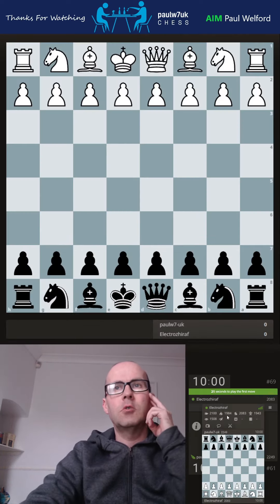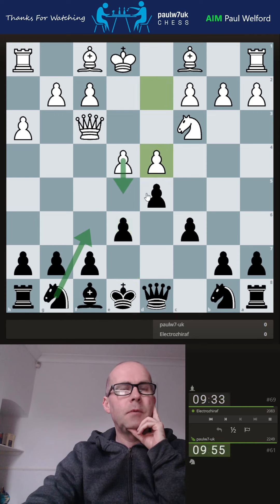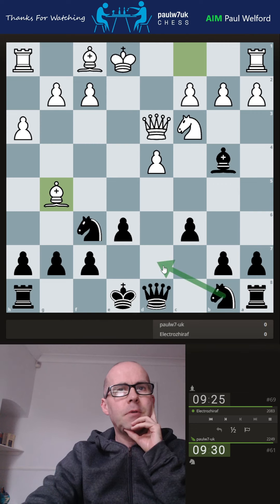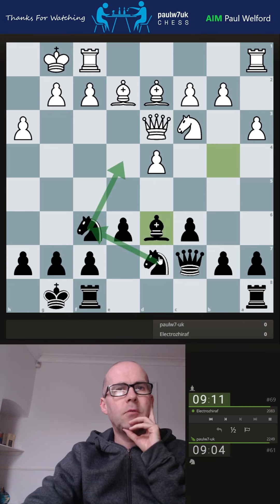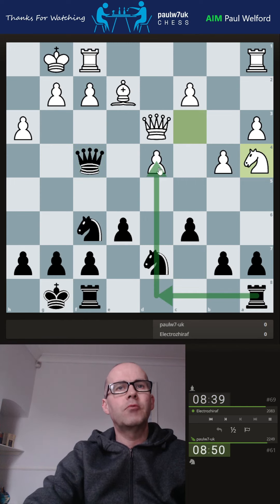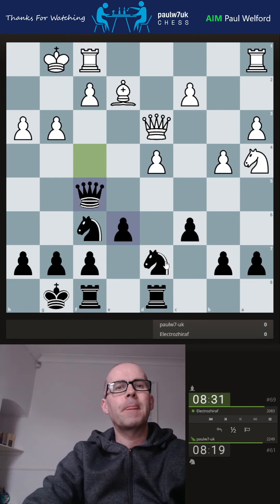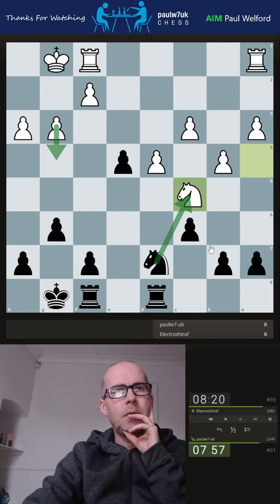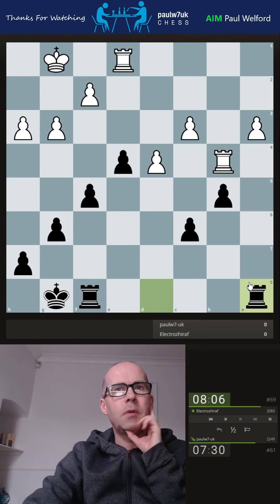paulw7uk 2249 v 2083 Electrozhiraf rapid chess lichess.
this game was essentially 0.0 level right until opponent blunders playing d5 and maybe played the game a bit too quickly and we managed to play well enough to convert a good win.